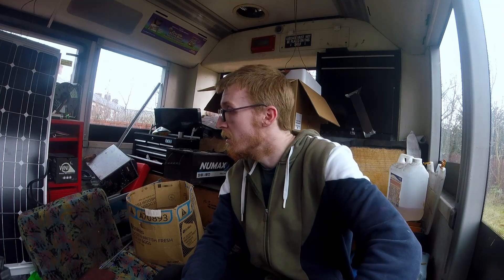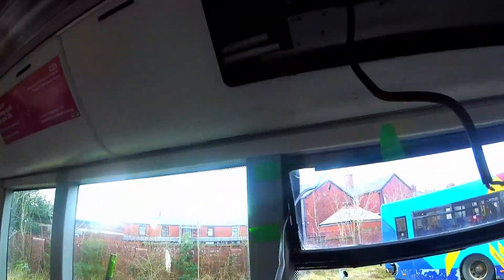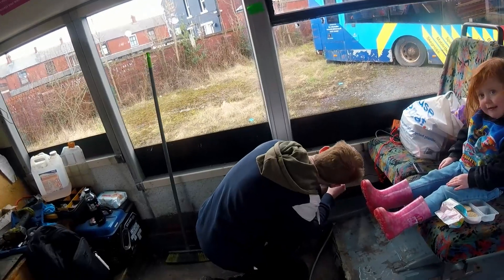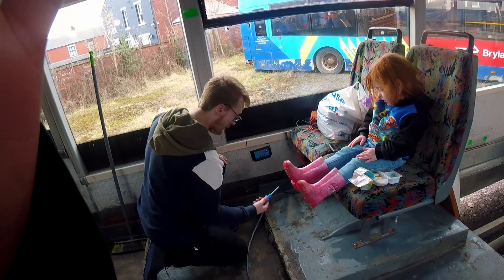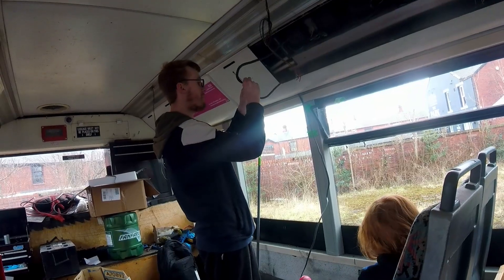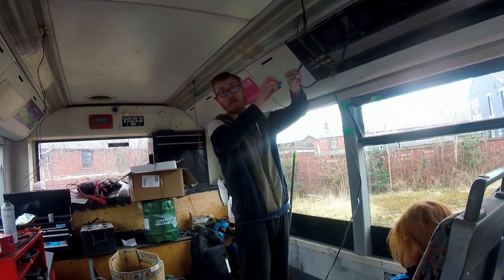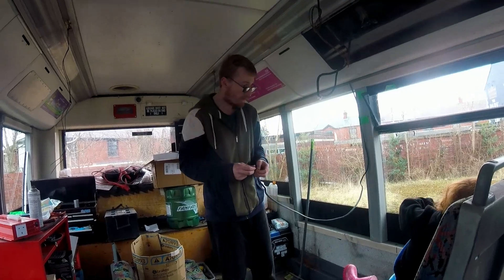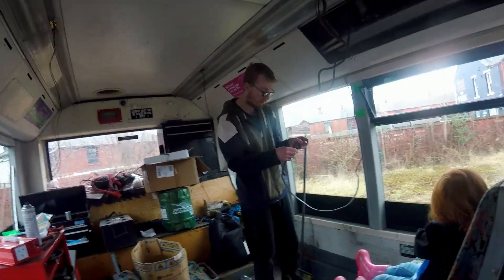Week 16 Solar Upgrade - This will make a MASSIVE difference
This week starts with a solar upgrade. with pure luck Jordan found a good deal on Facebook marketplace and boy was it worth it for a controller and a 200W panel to really push the power.